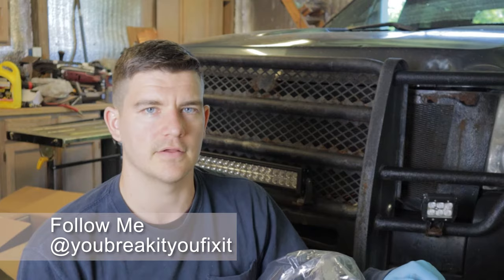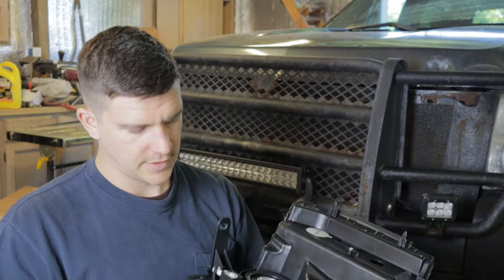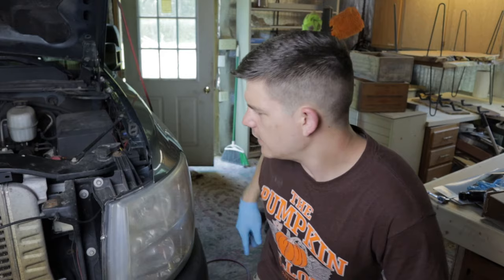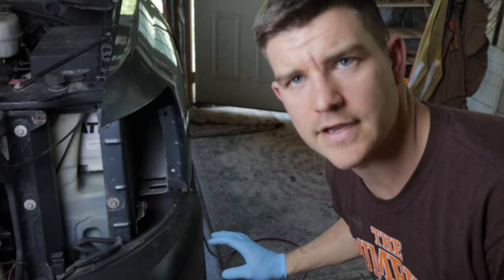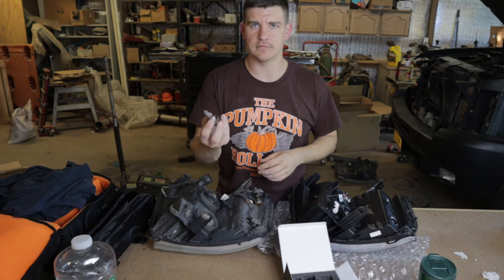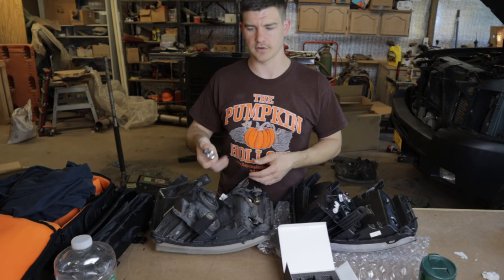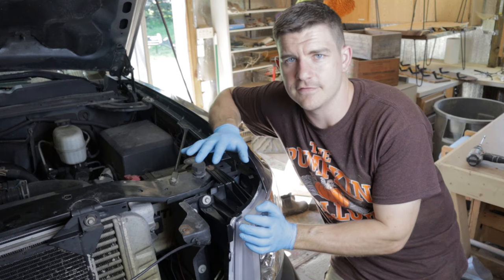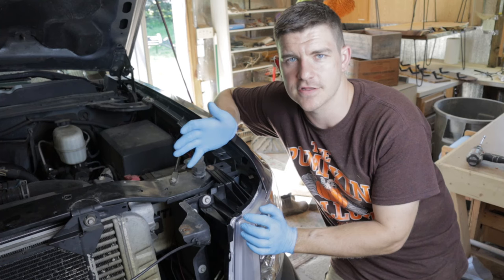How to replace 07-13 Silverado Headlights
In the video, I show you some tricks I picked up working in the collision industry for 10 years as we replace a 07-13 Silverado Headlight Assembly.